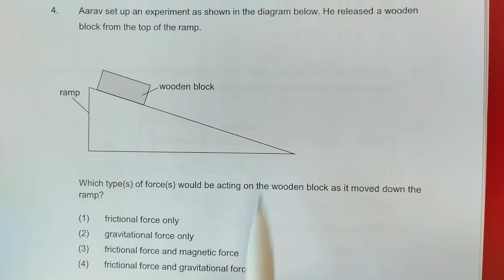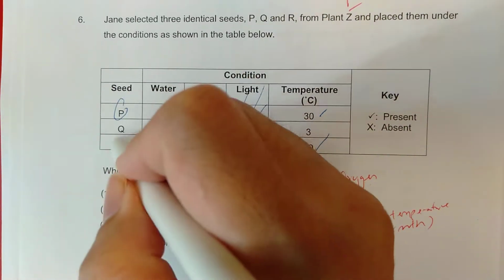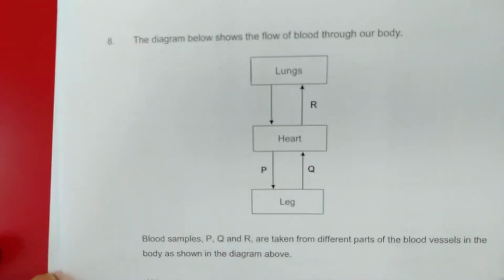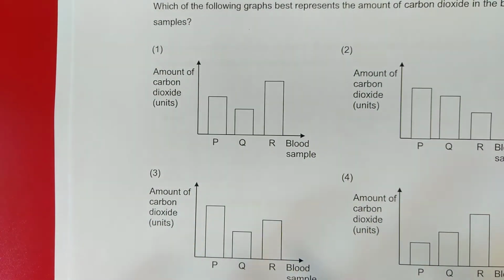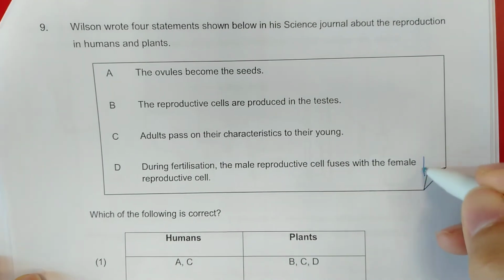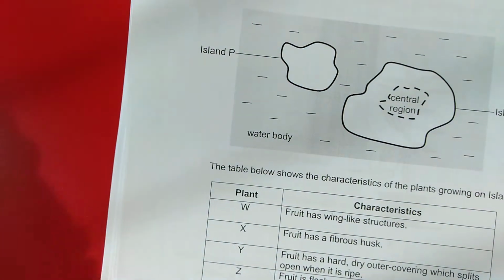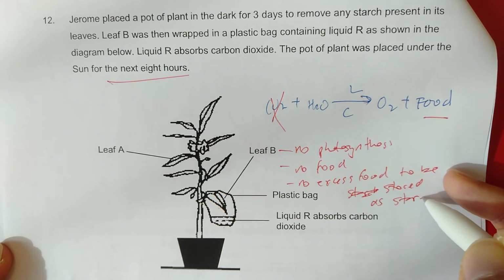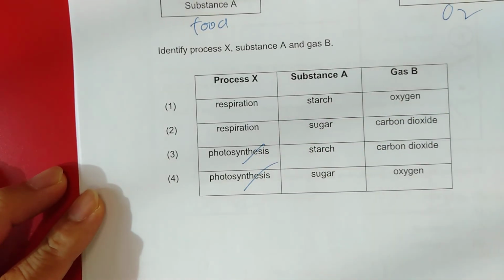P6 Science 2020 Mid-Year Review Booklet A (part 1: life science)